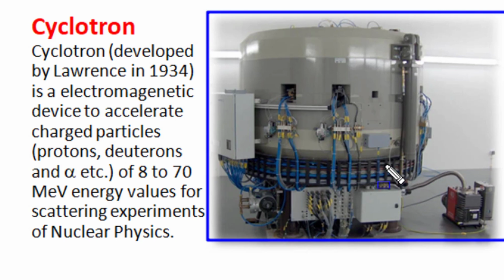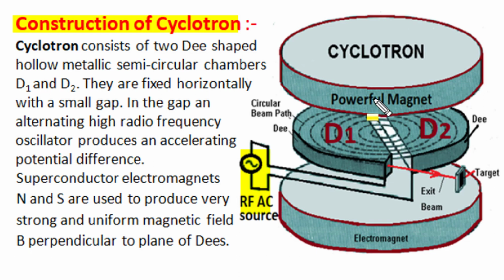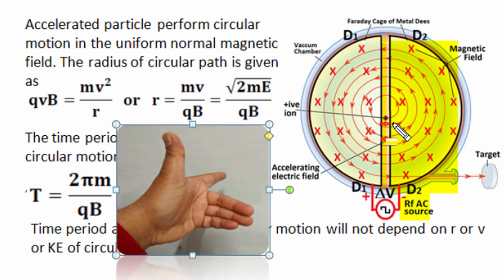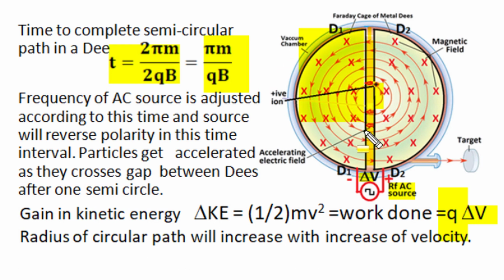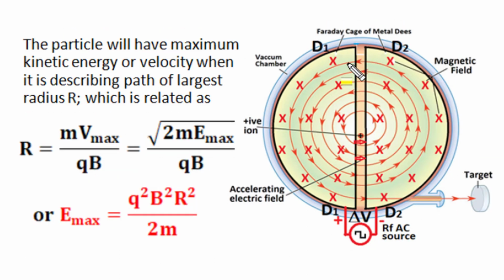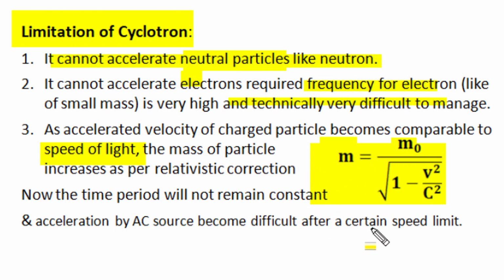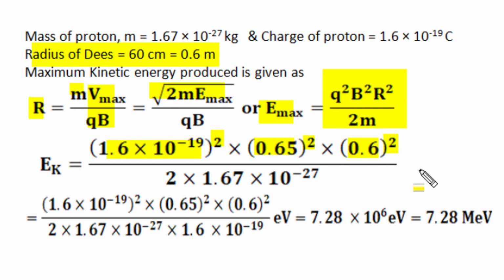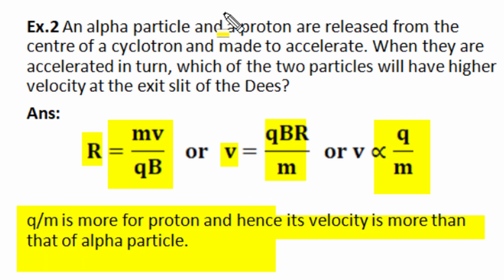Cyclotron Principle, Construction, Working, Uses, Limitation, Frequency, particle accelerator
This English Language video describe Principle, Construction and Working of cyclotron. It also describe Uses, Limitation, Frequency and energy of this particle accelerator. It describe the formula of radius, energy and time period or frequency. Working of cyclotron is explained with detail and illustration. Solved numerical are used to explain the concept. Describe basic concept by good example to clear doubt and improve subject understanding. The best video in all respect.